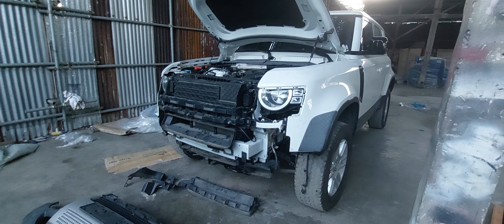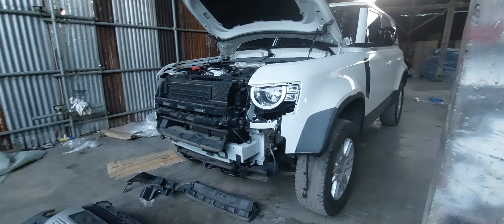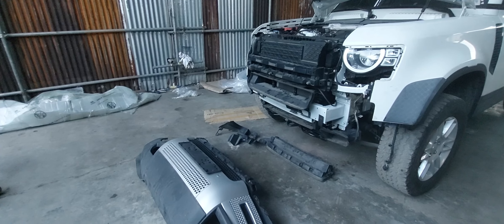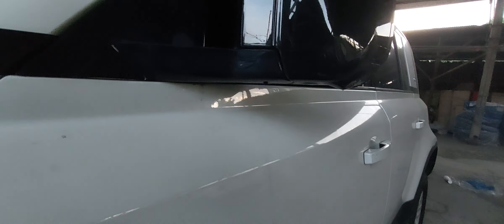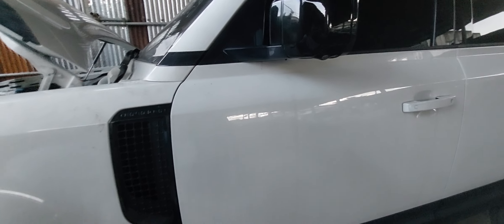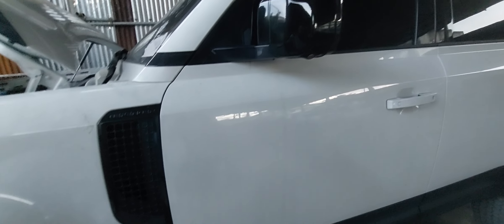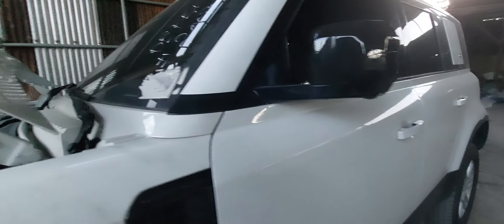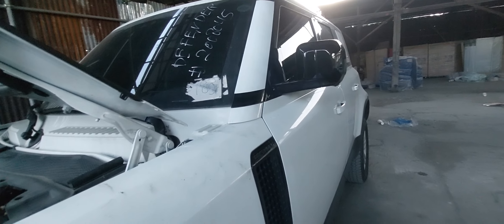2020 Land Rover Defender L663 Outside temperature sensor location